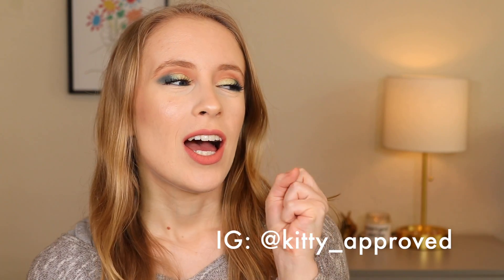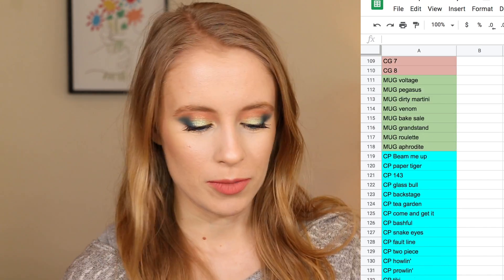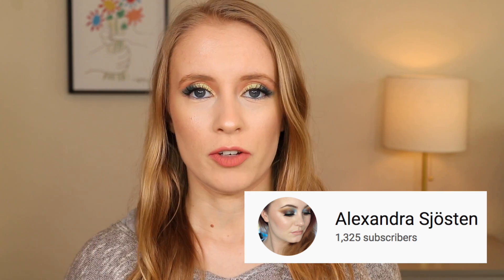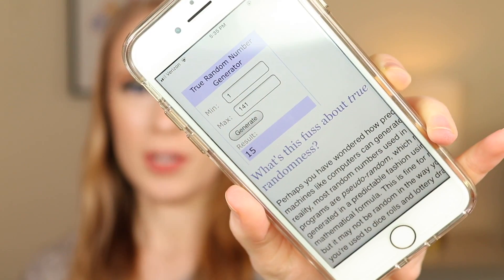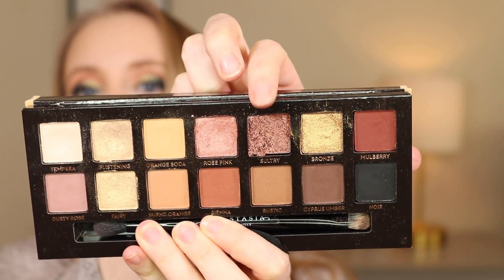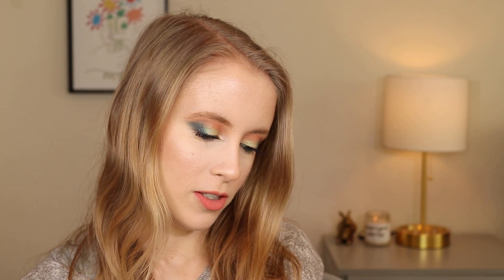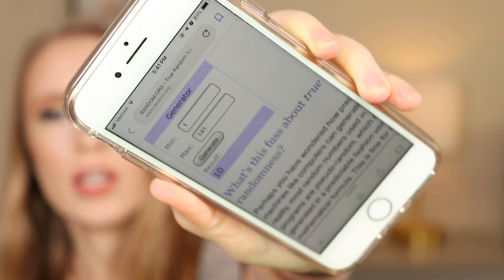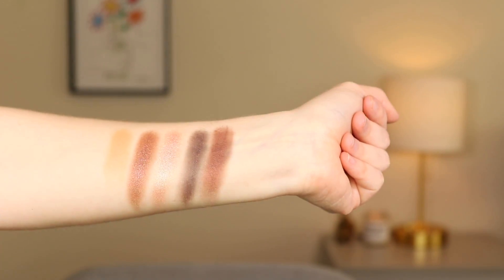EYESHADOW ROULETTE | Intro: March 2019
Excited to kick off a fun new project: an eyeshadow roulette series! While I am not going to focus on panning my eyeshadows, this was inspired by the "pan those eyeshadows" project pan theme that was started by Alexandra Sjosten. I thought that this roulette-style eyeshadow challenge would be a great way to bring together colors from all different palettes and singles that I might have never thought to use together. These 5 randomly-selected eyeshadows will be what I focus on for the next month. I'm excited to see what kinds of new looks I can create!

► Products mentioned:
ABH Modern Renaissance palette - $42

ABH Soft Glam palette - $42

ColourPop pressed powder shadows - $4

CoverGirl Trunaked Roses palette - $12.99

theBalm Nude Dude palette - $36

► What I'm Wearing:
Eyeshadow:
ABH Subculture

Mascara:
Flower Beauty Lash Warrior in Fiercest Black

Lips:
Jordana Easyliner for Lips in Rose Crush
Wet n Wild Liquid Catsuit in Nudist Peach

► Equipment info:
Ring light
LED panel lighting kit

► About:
Hey there! I'm Sarah. Being an animal lover and makeup enthusiast, I make videos about cruelty-free beauty in hopes of connecting with fellow makeup lovers. On my channel, I share about making conscious purchases and working towards a curated makeup collection.

► Cruelty-Free Info:
Unless otherwise noted, all products on my channel are certified cruelty free by Logical Harmony at the time of filming. This is the standard I use when purchasing and recommending products as I believe it is the most reliable cruelty free resource.